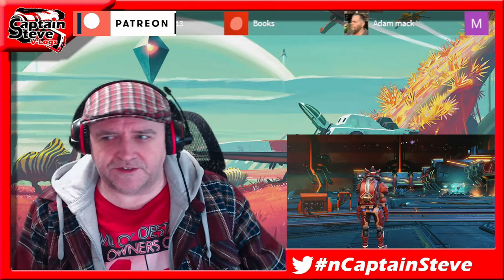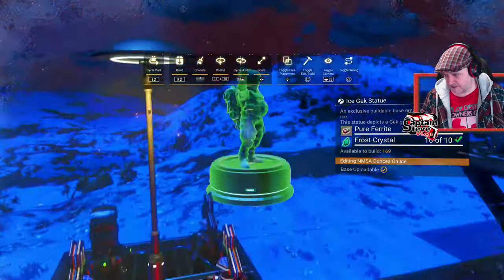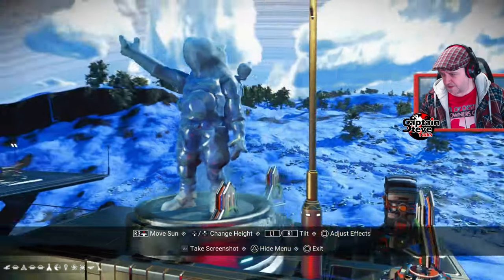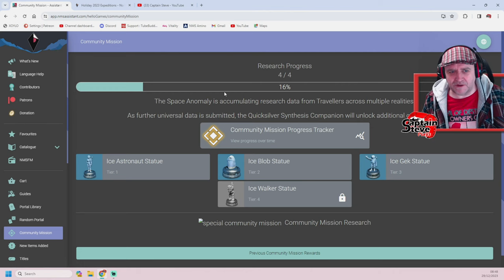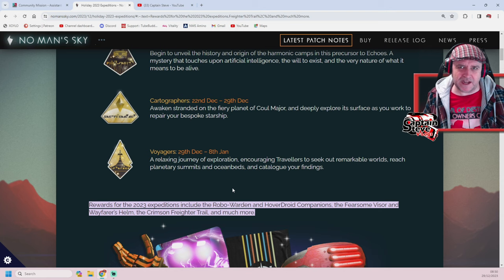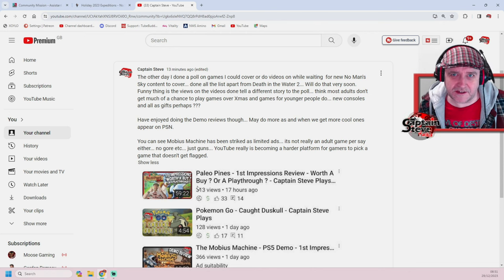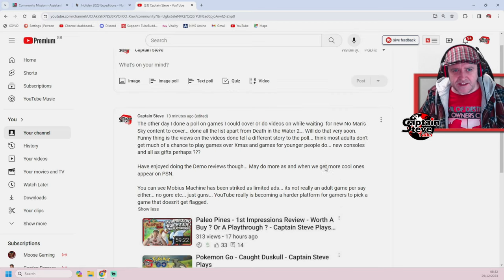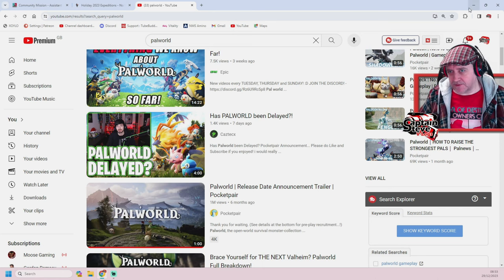No Man's Sky News - Gek Ice Statue - Voyagers Expedition Starting - Captain Steve Plays